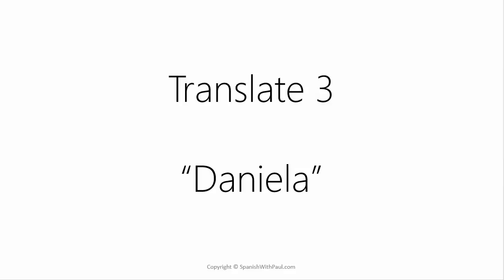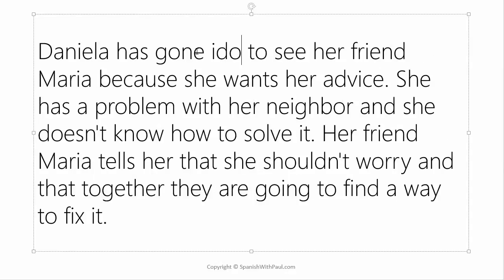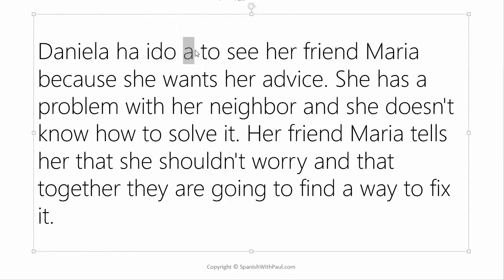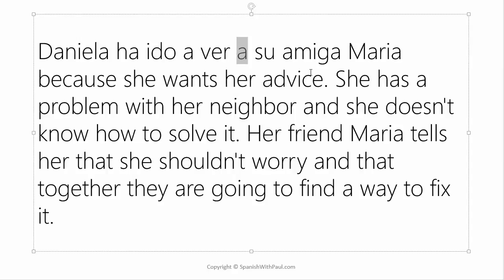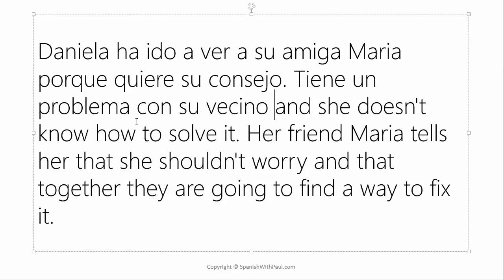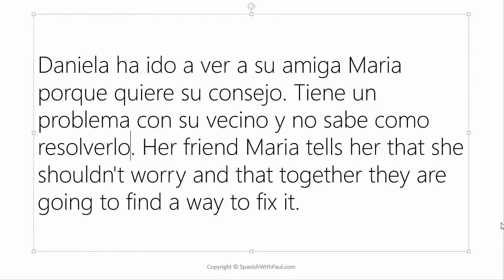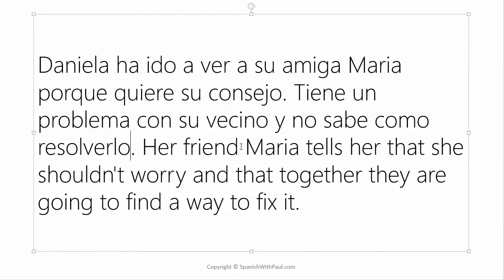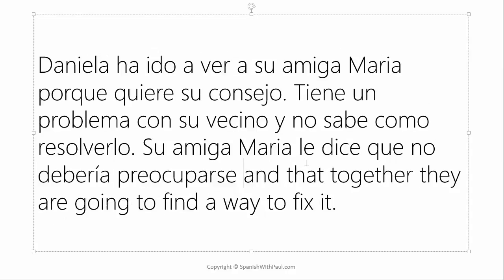Level 8 61